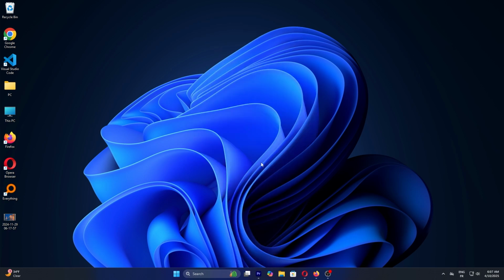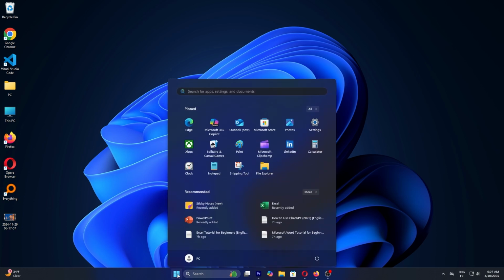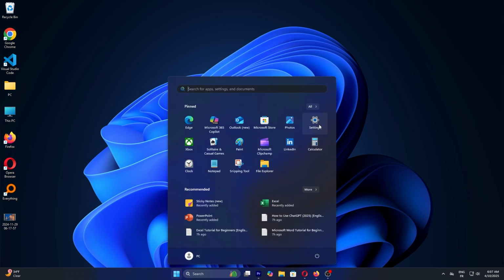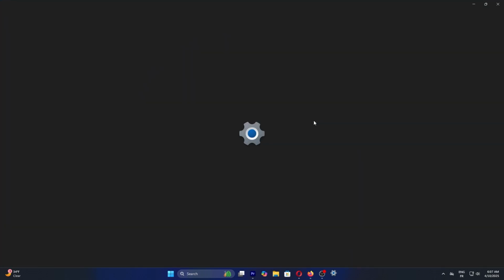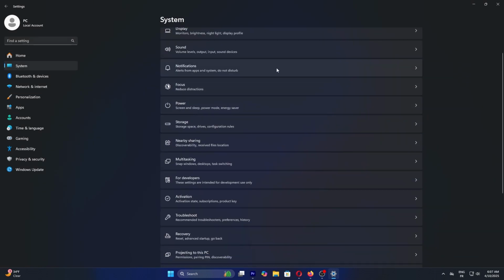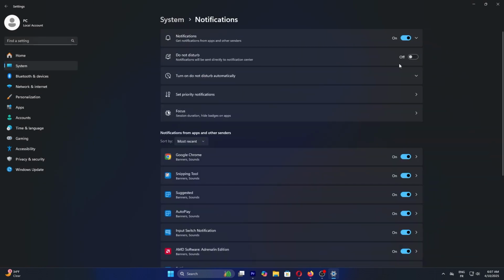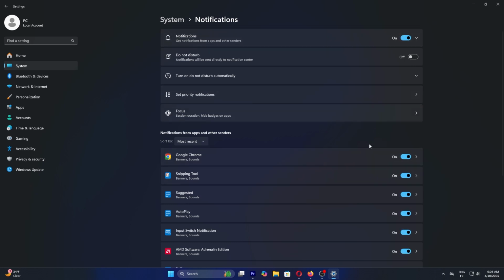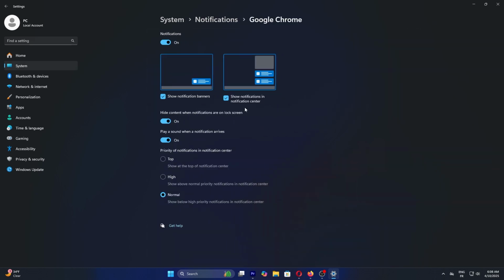How to Enable or Disable Notifications in Windows 11 — Easy Steps!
Learn how to enable or disable notifications in Windows 11 to reduce distractions! In this tutorial from Passionate About Tech, I’ll guide you step by step. Watch now to manage and avoid issues!
Timestamps:
0:00 — Intro
0:35 — Step 1: Open Settings
1:00 — Step 2: Manage Notifications